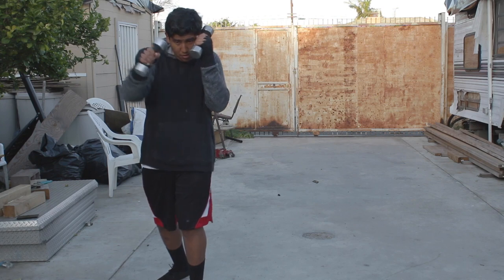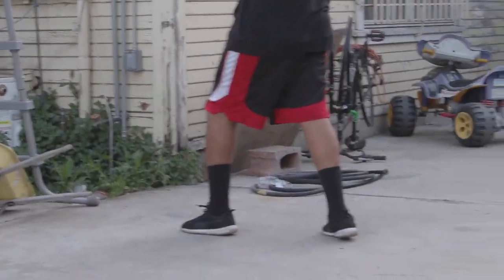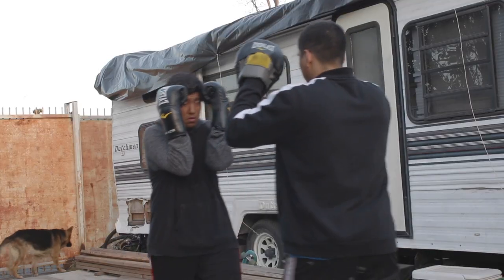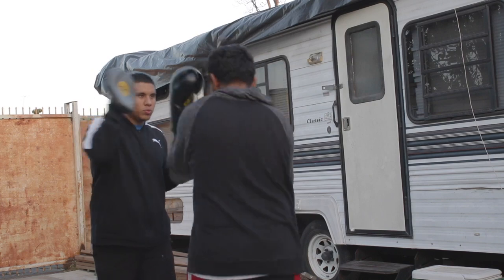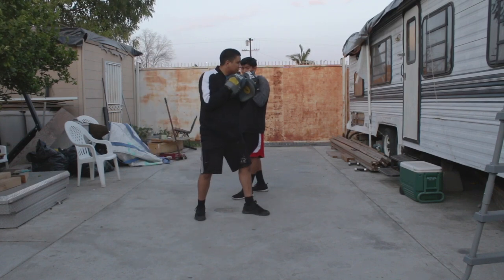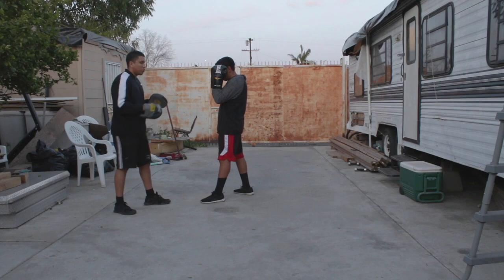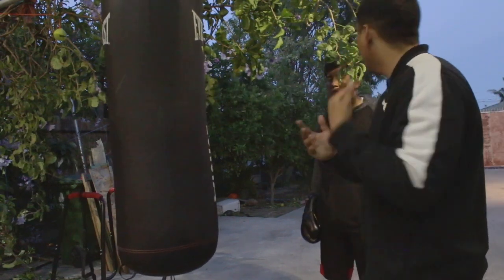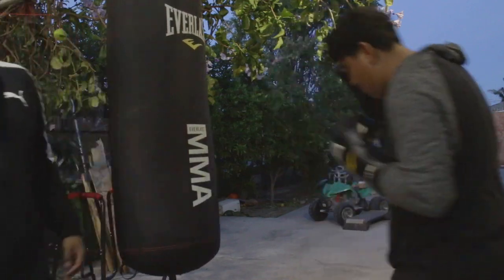E1 Combat Boxing Episode 1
New Series E1 Combat Boxing Series Episode 1. ThIs will be a bit of an insight on my training methods and drills that I incorporate in my training routines. Boxing training, boxing drills, boxing workouts will be in featured in this series.